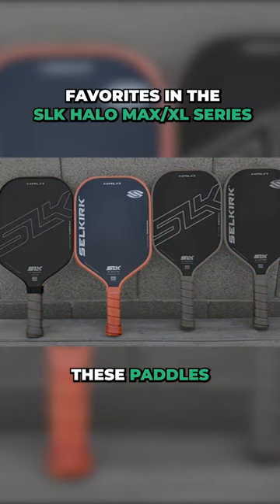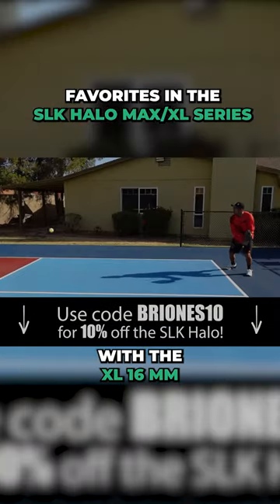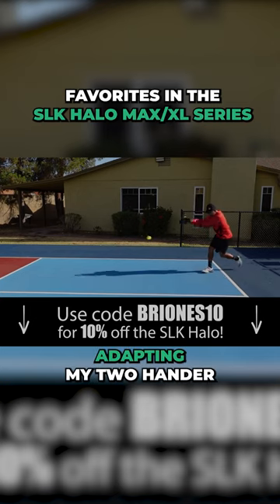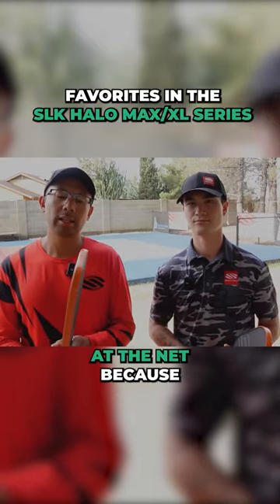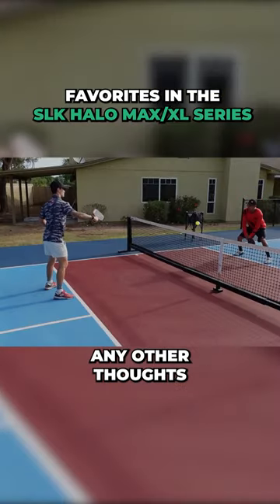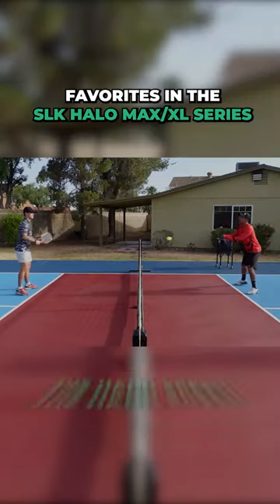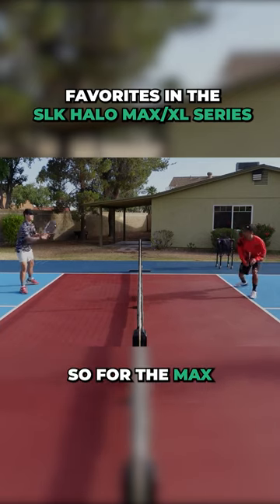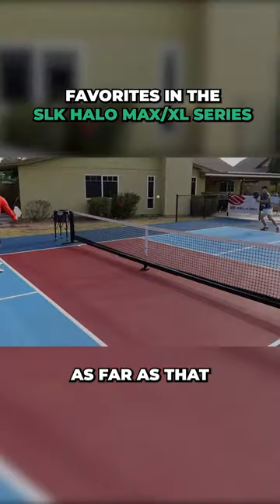SLK XL vs Max: Our Top Favorites and Insights for Choosing Your Ultimate Pickleball Paddle!